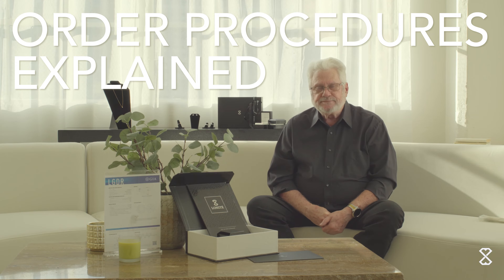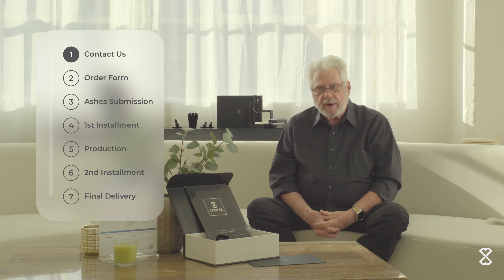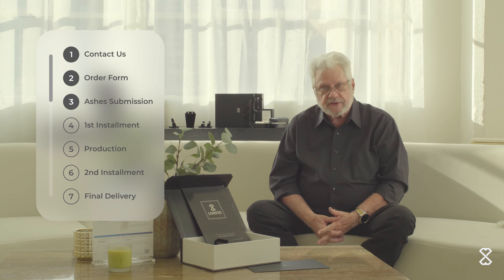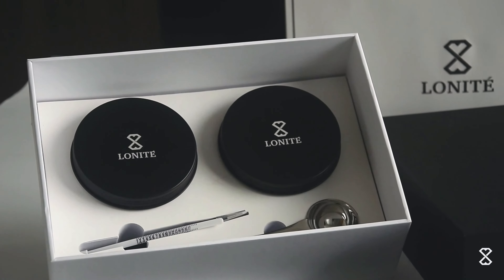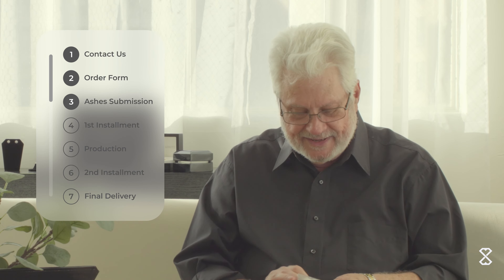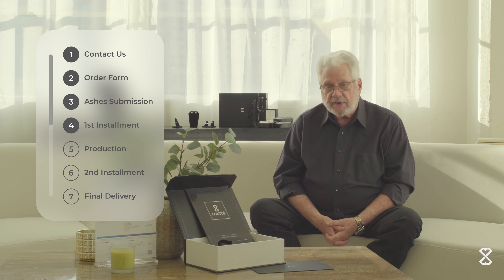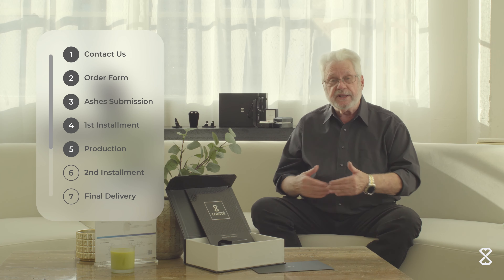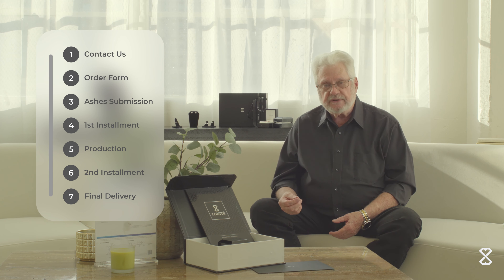LONITÉ Order Procedures Explained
David, the Customer Service Representative of the US and Canada explained the order procedures from LONITÉ.

The whole procedures contain:
2. Order Form
3. Ashes Submission
4. 1st Installment
5. Production
6. 2nd Installment
7. Final Delivery